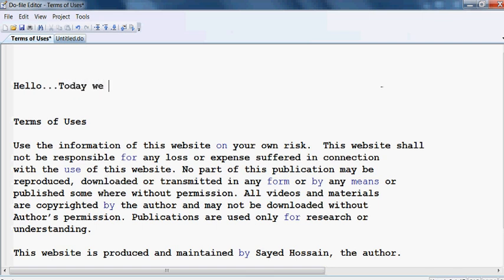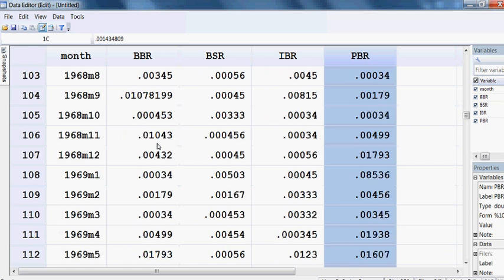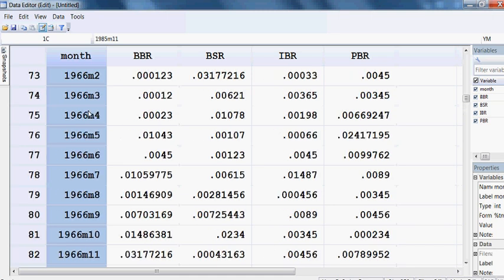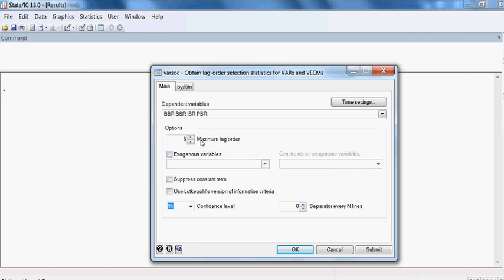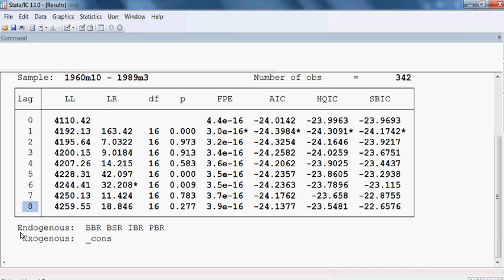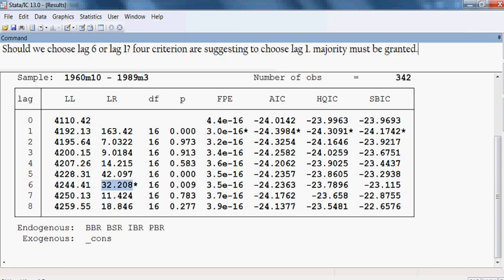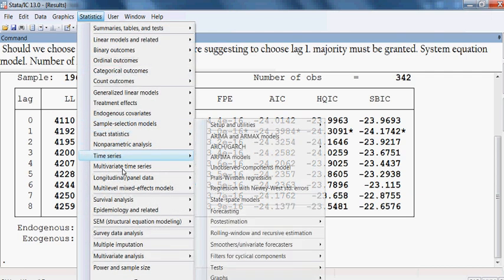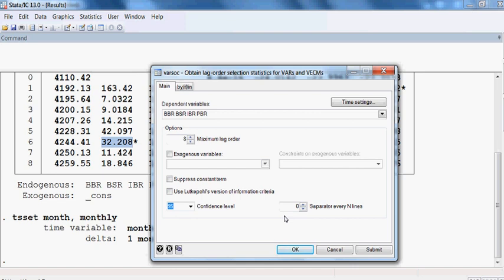Lag selection. Model One. STATA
Hossain Academy invites to lag selection using STATA